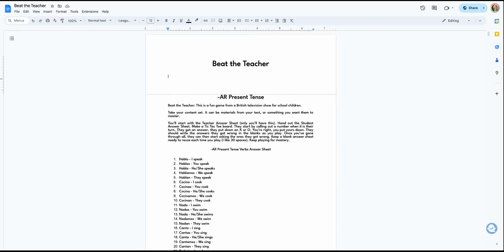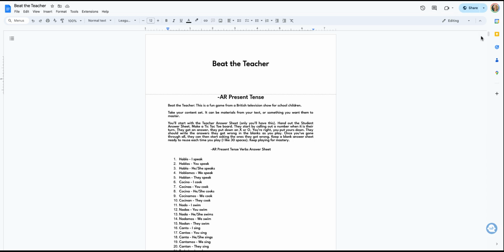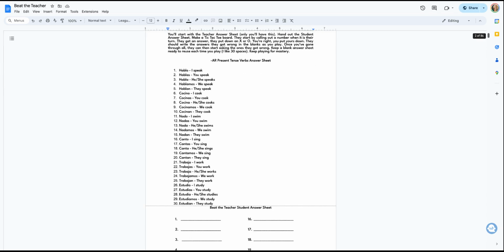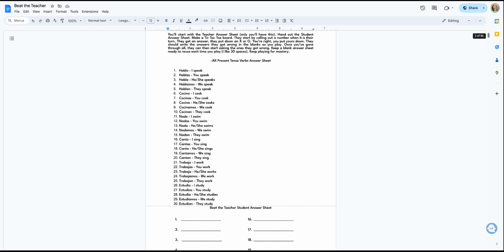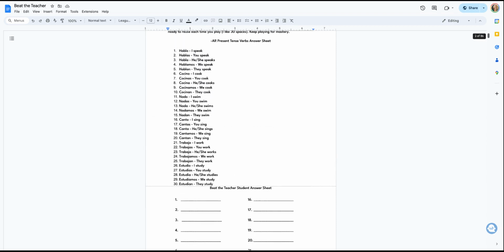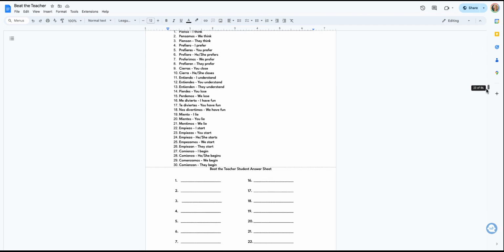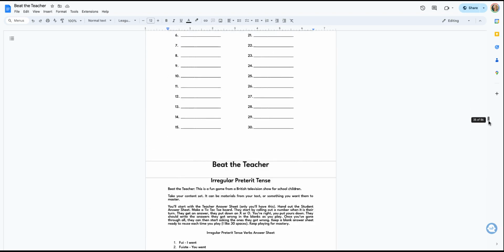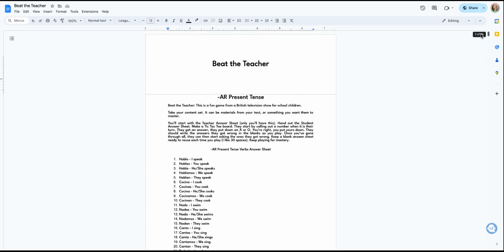Teaching Languages | Beat The Teacher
In this video, I share a quick way to gamify reviewing grammar and vocabulary.

Get the template to adapt to the language you teach when you get the book and course